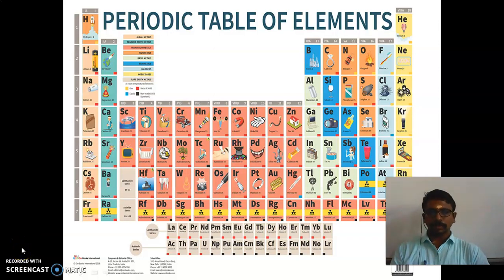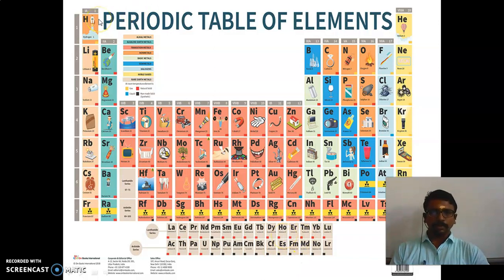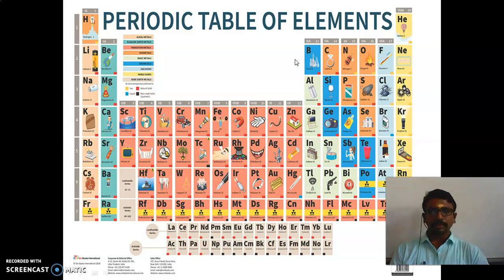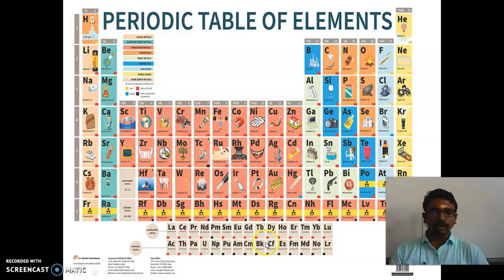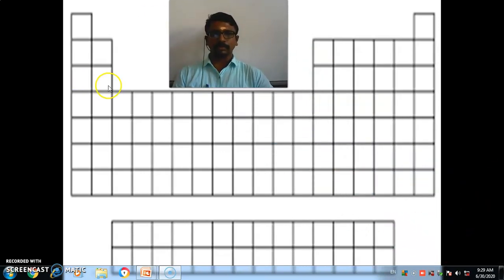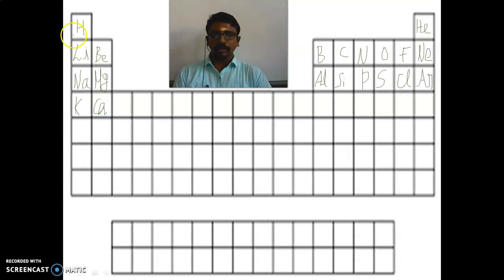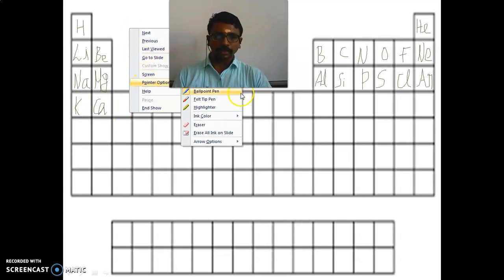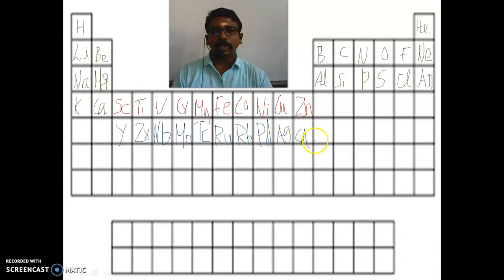GGVS9 SSC C1 MATTER IN OUR SURROUNDINGS P11